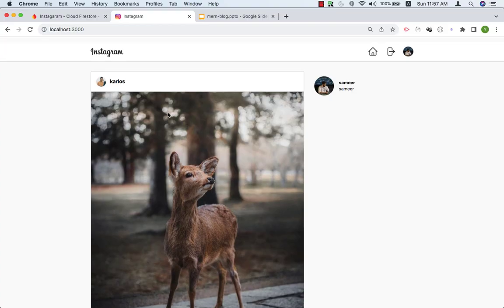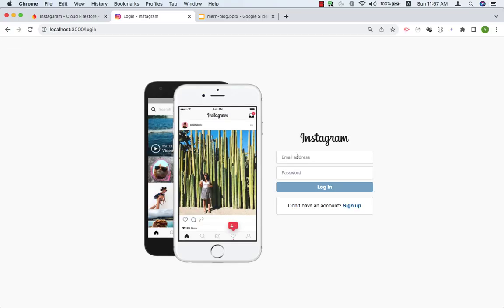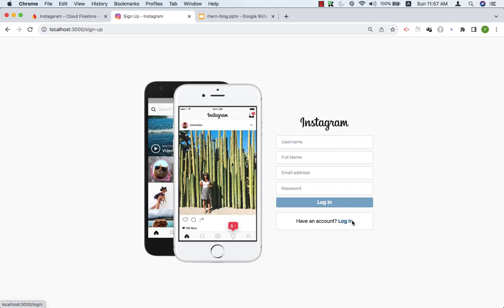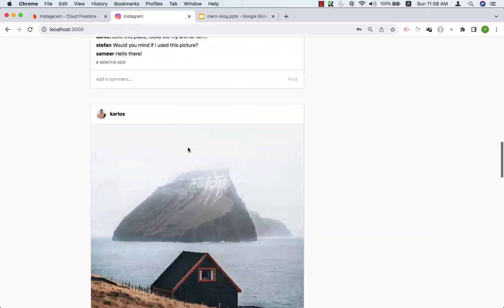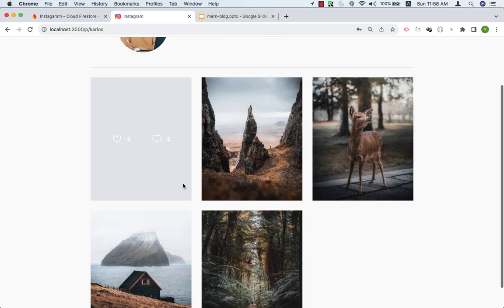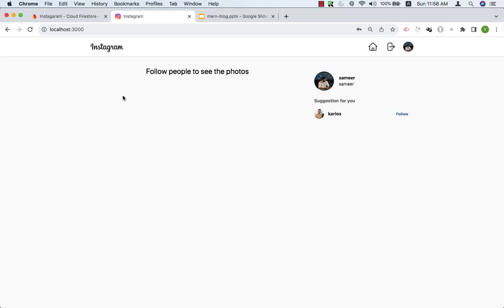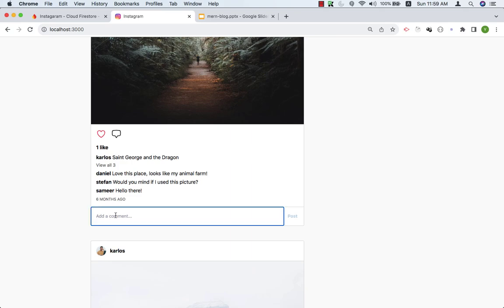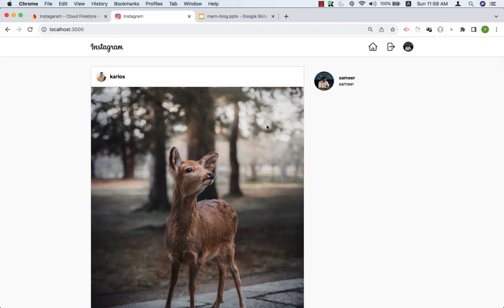Build Instagram Clone with React, Firebase & Tailwind 🔥 | Full Stack Project | Lecture 1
🚀 Build a Mini Full-Stack Instagram Clone using React 18, Tailwind CSS & Firebase!

In this series, we will build a complete Instagram clone from scratch including:

✅ Login & Signup Pages
✅ Firebase Authentication
✅ Firestore Database
✅ User Profiles
✅ Protected Routes
✅ Real-world Component Architecture

This project is perfect for developers who want to level up their Full Stack skills by building a real-world application.

📌 Tech Stack Used:
- React 18 (Hooks, Context API)
- Firebase (Authentication + Firestore)
- Tailwind CSS
- JavaScript (ES6+)

⚠️ Prerequisites:
Basic knowledge of React (useState, useEffect, useContext)
Basic HTML, CSS, and JavaScript